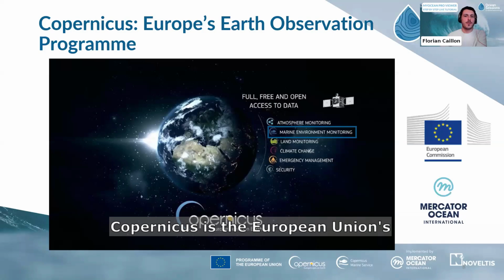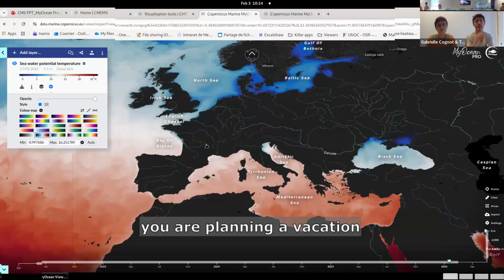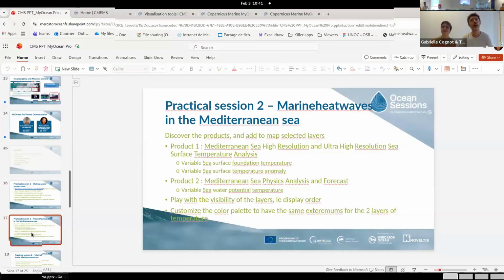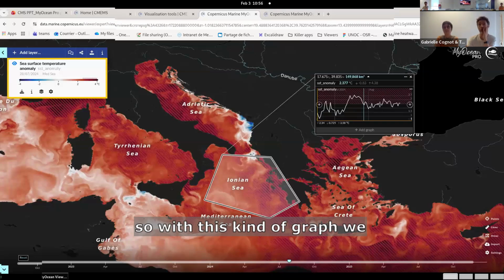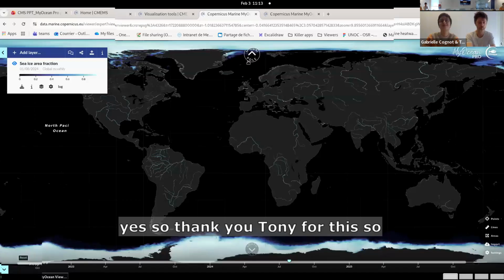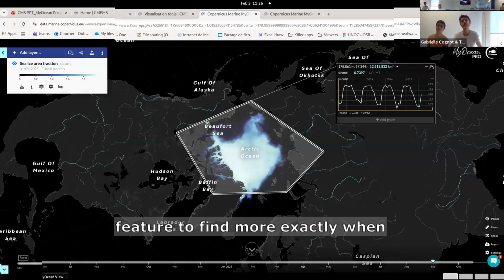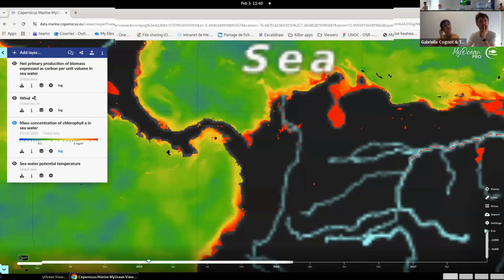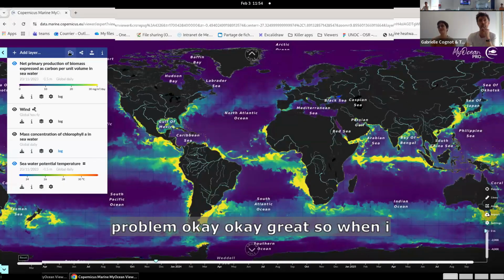Ocean Sessions - MyOcean Pro Viewer - 3 February 2026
Watch the replay of this Copernicus Marine webinar presenting the MyOcean Pro Viewer. The session walks you through its main features, demonstrates how to explore and visualise marine data directly online, and showcases practical examples using Copernicus Marine products.

Introduction to the Copernicus Marine Service – Florian Caillon 3:33
Viewer Demonstration – Gabrielle Cognot & Tony Jolibois 7:42